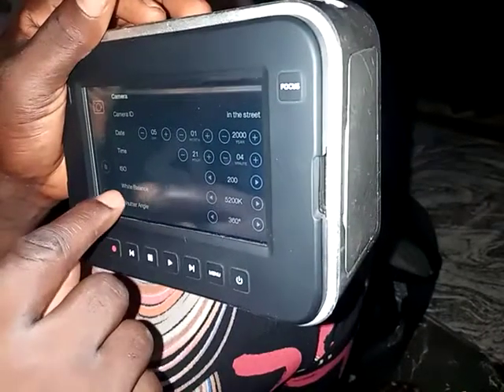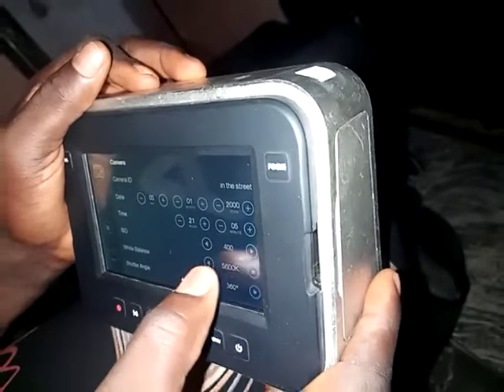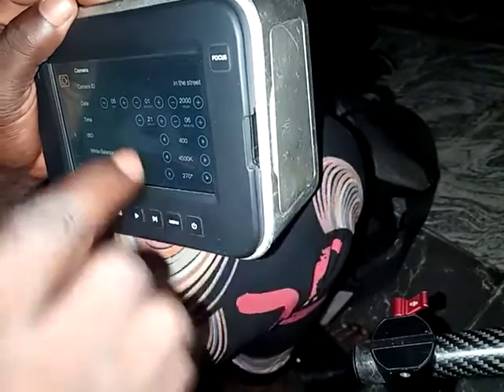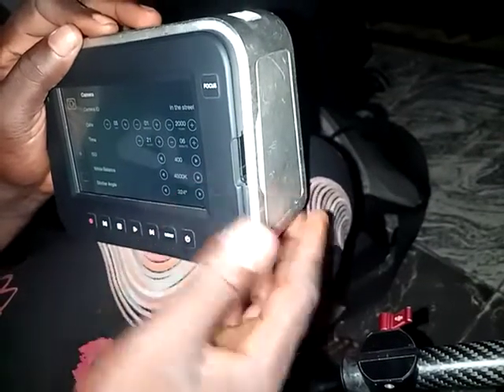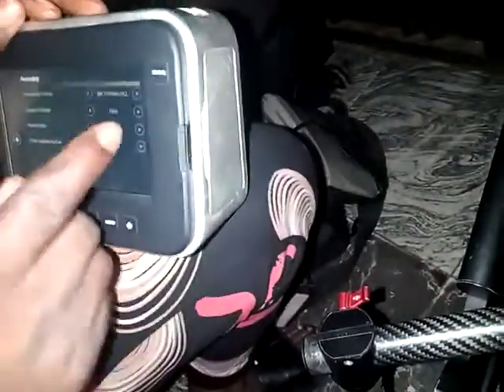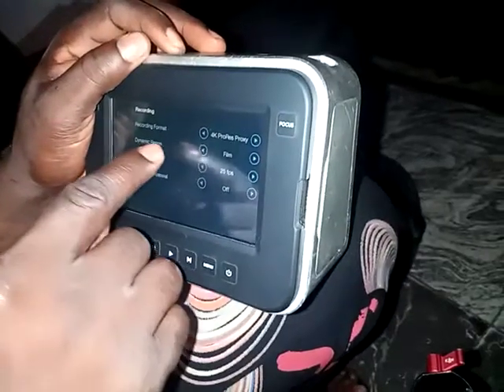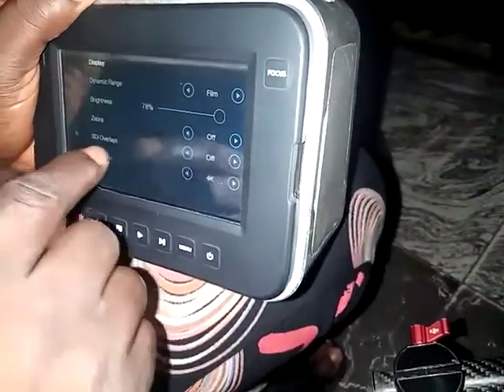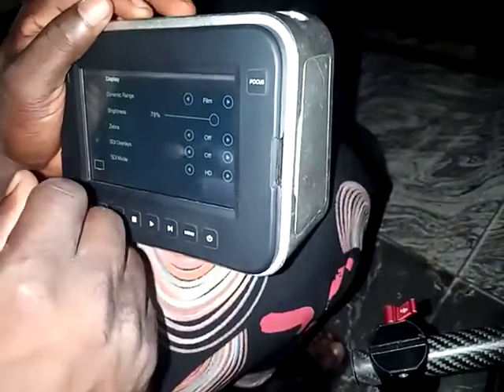How to shoot flat on blackmagic 4k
Learn everything you need to know about blackmagic 4k